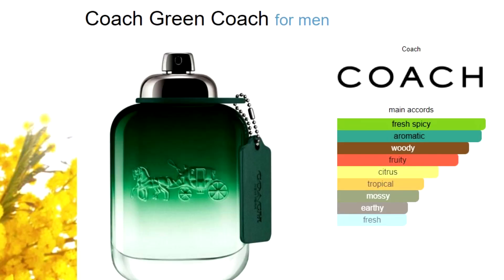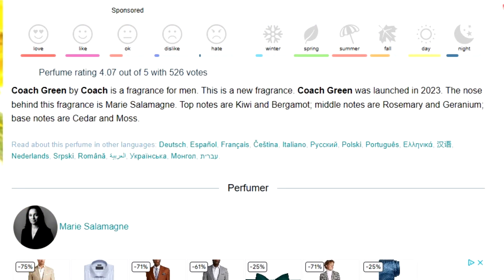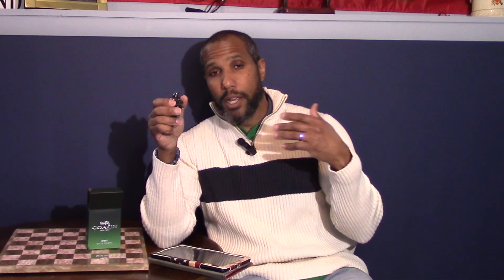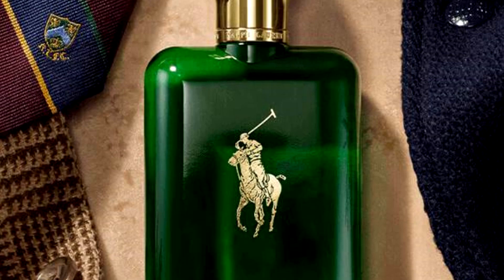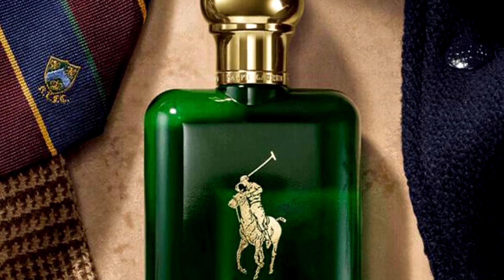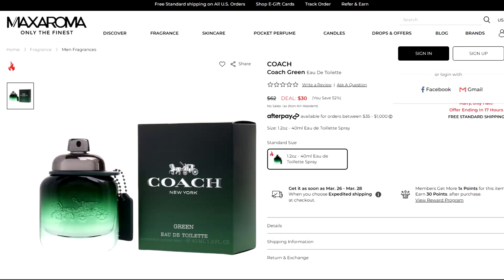Coach Green: Blind Buy Review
Uncle Charles Walhingford reviews the Coach Green, Eau De Toilette,  Men's Fragrance.
This men's fragrance is a easy-going classic "green" scent with sweet contemporary notes.